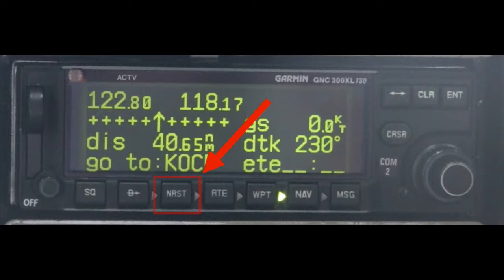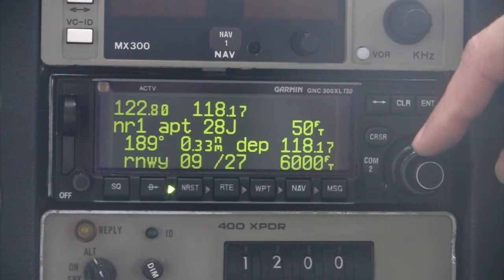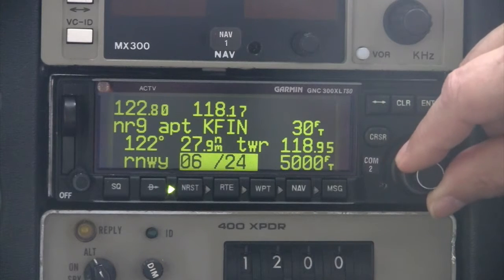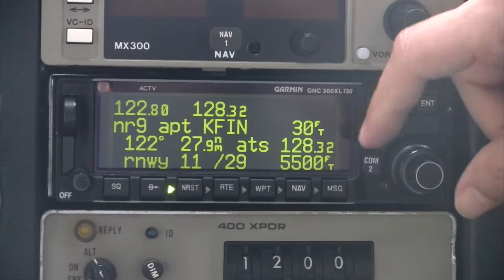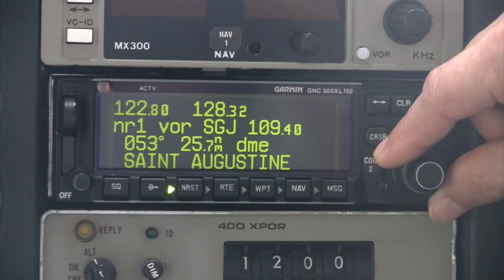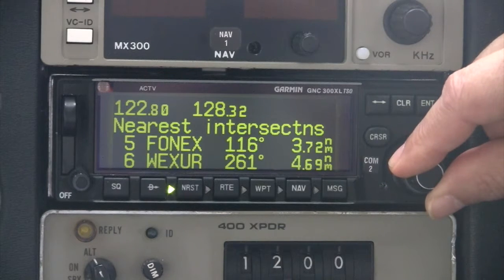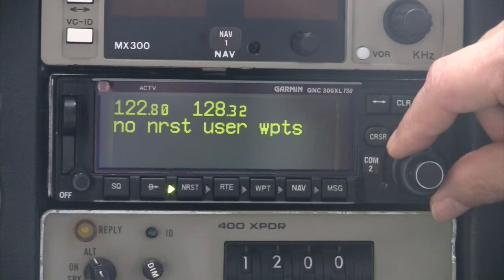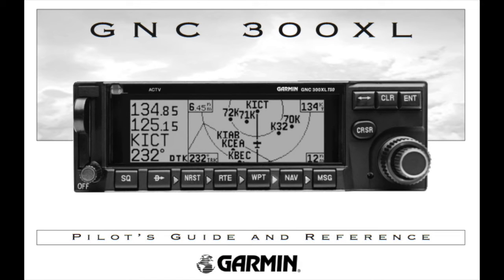MODULE-17 Part 3:Garmin GNC 300XL GPS Nearest ( Also 150XL, 155XL, 250XL )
Part three of the GNC 300XL series focuses on the Nearest function.

The GNC 300 XL is part of the Garmin "XL" family that includes the 150XL, 155XL and 250XL.

IMPORTANT! This is by no means intended to be an exhaustive review of the GNC 300XL.   It is an overview that highlights some of the product's key features.    Viewers shall not rely on the information presented herein without first verifying the accuracy and applicability in the aircraft POH and official Garmin documentation.   Instruction by a qualified and experienced instructor should be sought before using the GNC 300XL in the air.